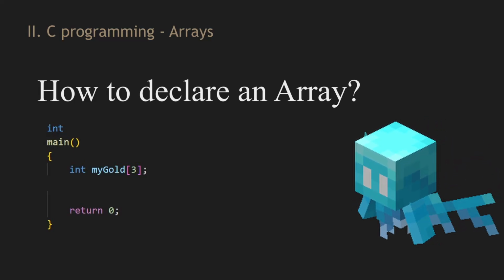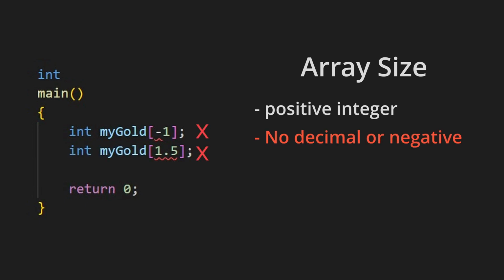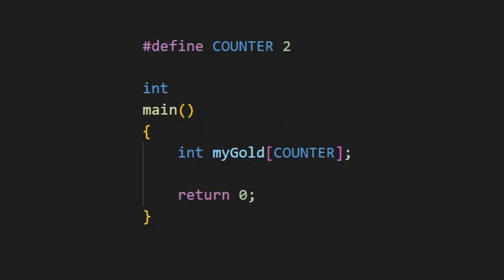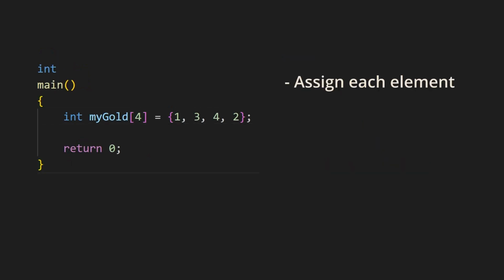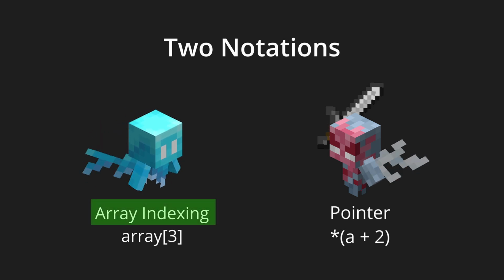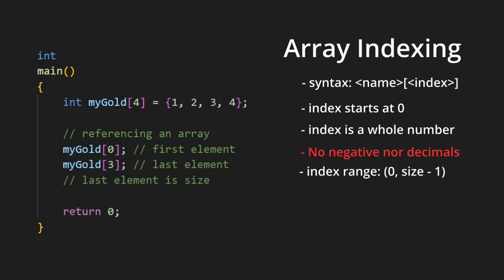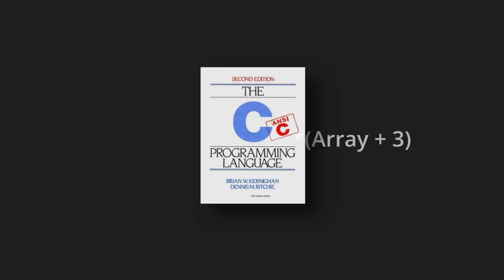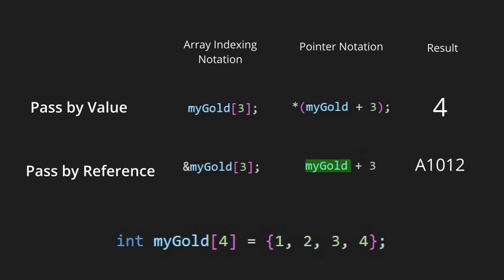How to Declare Arrays in C? | C programming part 1: Arrays